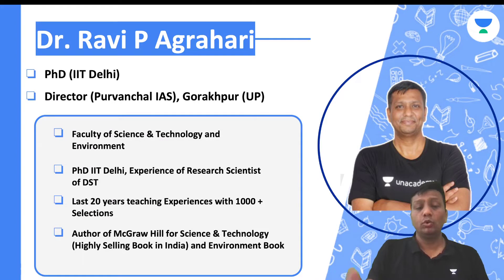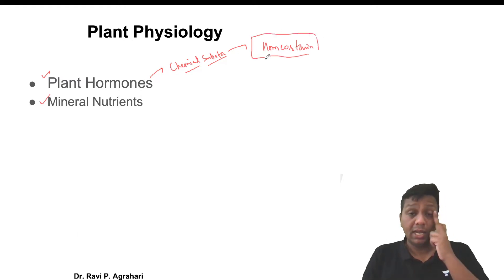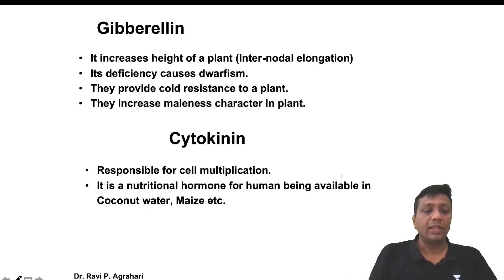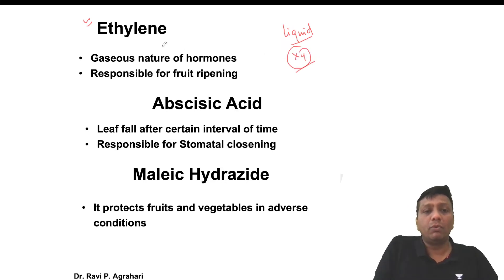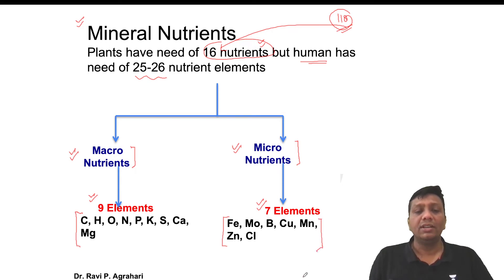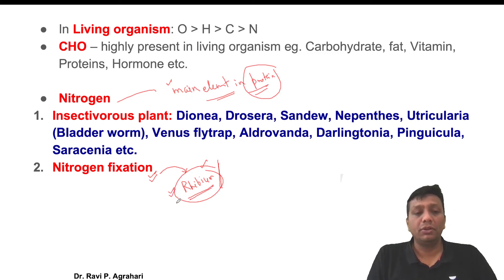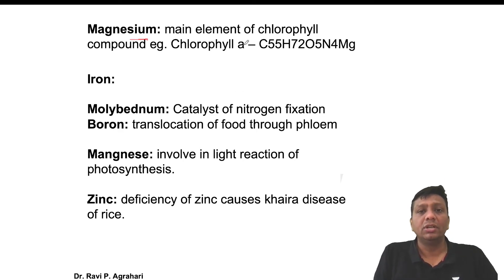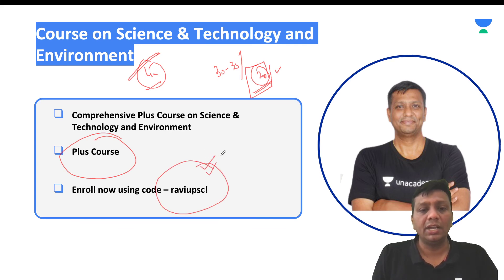Science & Technology | L12.Biology: Plant Physiology (Part - 2) | Ravi P Agrahari | IAS Icons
In this video, Dr. Ravi P Agrahari will be discussing the Plant Physiology.

Unacademy Combat, The most competitive, gamified UPSC CSE battle every Sunday at 11:00 AM and get a chance to win amazing prizes.

You can enroll to Unacademy Subscription and get the following benefits:
1. Learn from your favourite teacher
2. Dedicated DOUBT sessions
3. One Subscription, Unlimited Access to Live Online Classes and Videos
4. Real-time interaction with best-in-class teachers
5. You can ask doubts in live online classes
6. Limited students in each Class
7. Download the videos & watch them offline